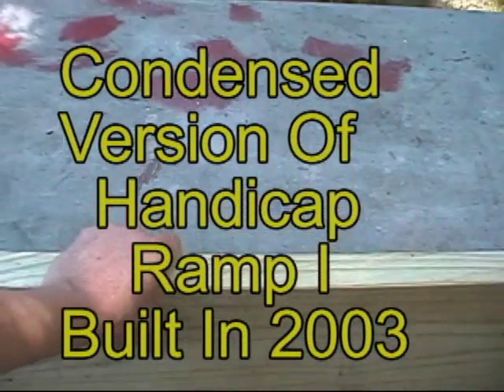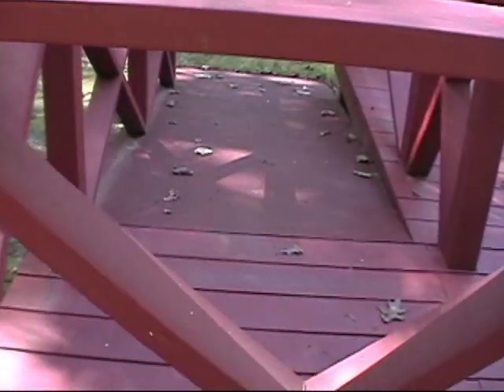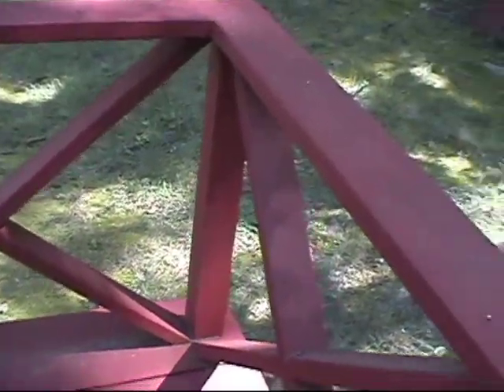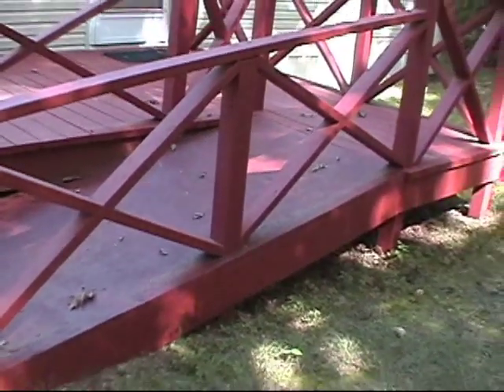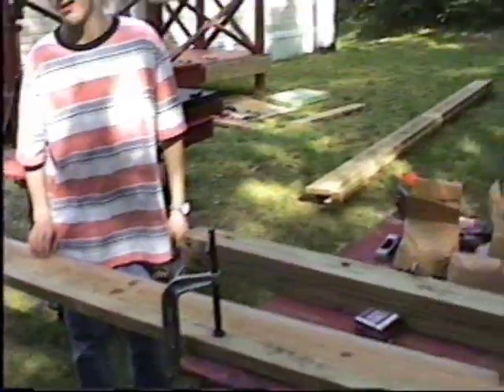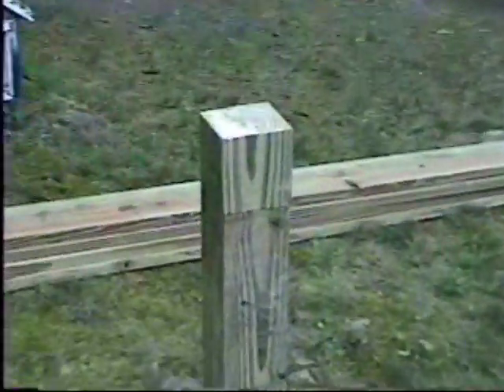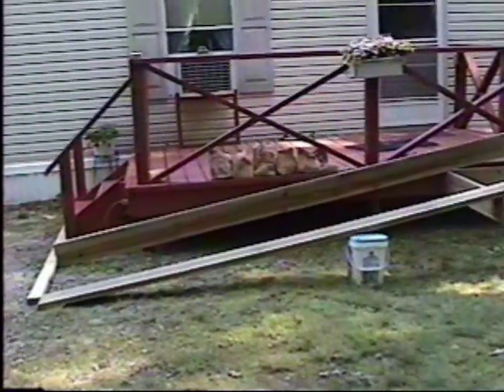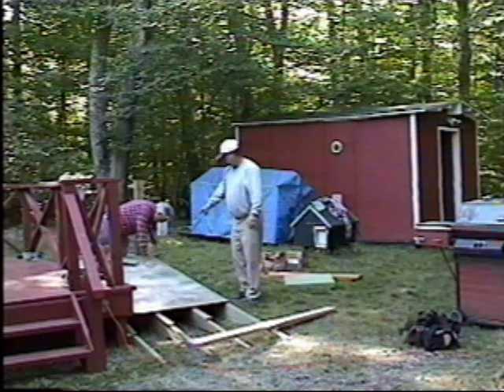Handicap Ramp Project 2003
This video was taken in 2003 when Sam and I built a handicap ramp.
The camcorder I used back than was a Sony 8mm video camcorder.
The start of this video (the Intro) was taken today using a mini DV camcorder, so you can see the difference in quality in the video from than and now.